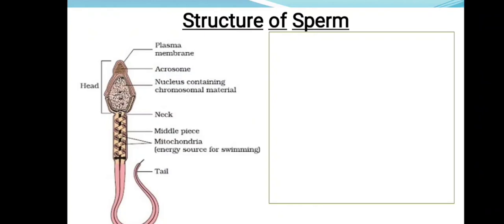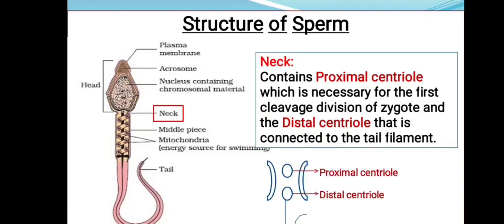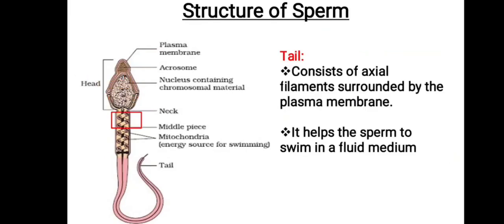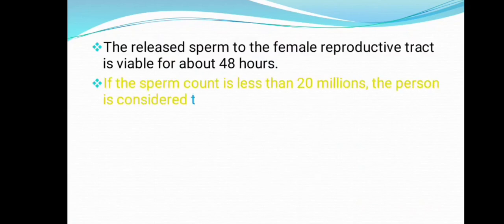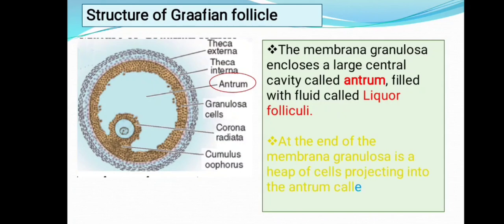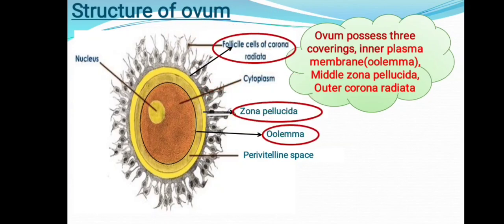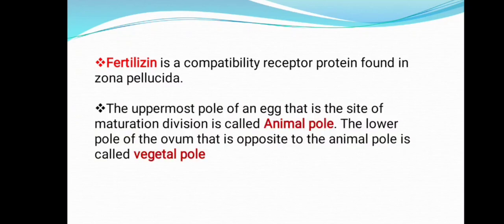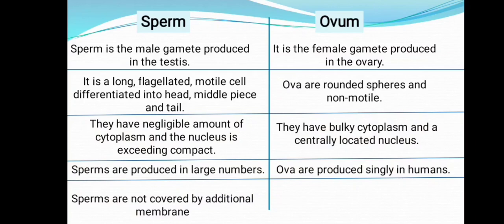Human reproduction/MK Classes for biology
Structure of human gametes
-Sperm
-Ovum